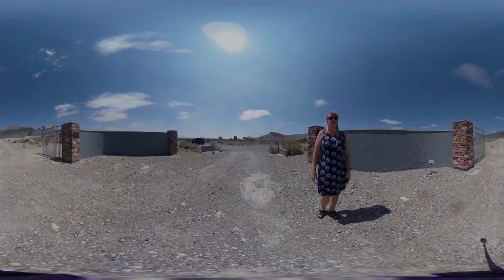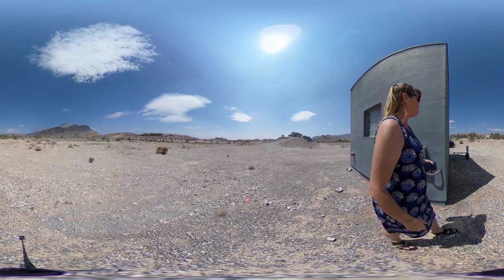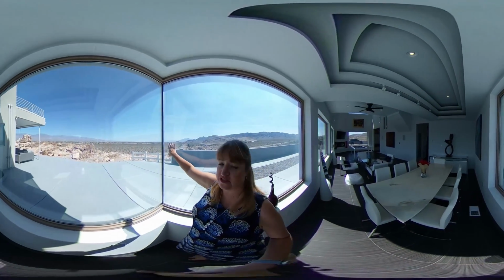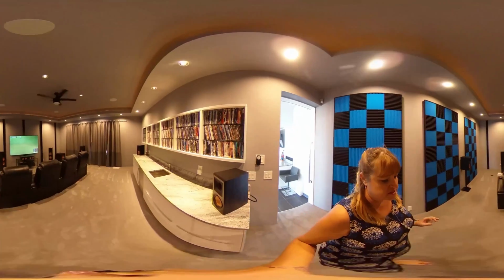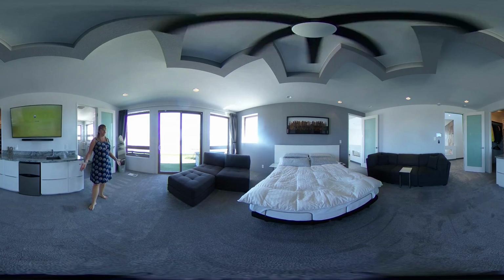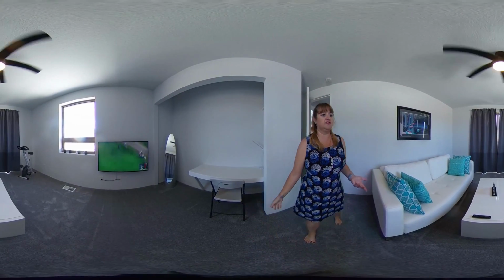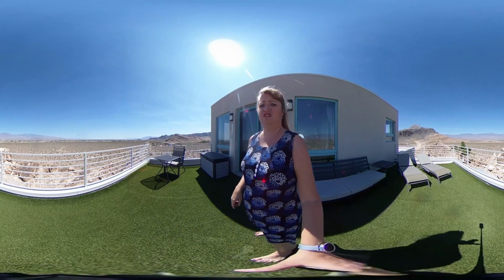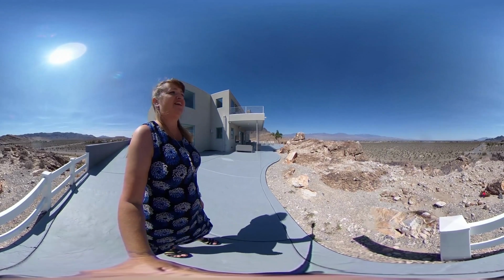SOLD! 💥360° Virtual Tour💥 - Home for sale in Pahrump, NV - 8.3ac, 4339sf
🎥💥360 Virtual Tour 💥🎥of

If you're watching on your 📞phone, swivel 👈left, 👉right, 👆up or 👇down, ⏸pause to 🔍zoom in! Watching from a 💻computer? Use your 🖱mouse to move around the room! Have a 🥽VR headset? Slip it on to join me in the room!

VIEWS-VIEWS-VIEWS! 'ON THE ROCKS' is a newly completed custom tilt-up concrete 8.3-acre Estate on top of a natural Quartz Rock Quarry with 360° breathtaking views of dramatic vistas of some of Nevada’s most majestic mountain ranges! The floor plan is designed with most square footage focused on entertaining, combining the best of modern design with today’s indoor/outdoor lifestyle along with tomorrow’s technology! 2,800 sq. ft. outdoor patio space with TV & Endless Swim Spa is an entertainer’s dream! Currently decorated with a modern flair yet has a beautiful neutral pallet to show-off ANY style décor. Viking appliances & custom granite in the spacious kitchen; Custom theater with 12’ wet-bar & upstairs Gallery to showcase your art! The grounds offer infinite recreational opportunities: space to add a tennis, bocce, sport or basketball court, golf or putting green, batting cage, stables, kennels, etc. Enjoy direct access to BLM trails. MUST EXPERIENCE IN PERSON!!!

Located just an at hour west of Las Vegas, NV, Pahrump is an up & coming town! The town brags to being the location of Spring Mountain Motorsports Resort & Country Club, home of North America's longest road course and Front Sight Firearms Training Institute, the world's largest defense training facility. A safe place to call home, with the excitement of Las Vegas just a short commute away!